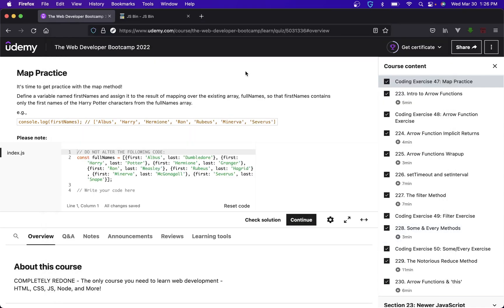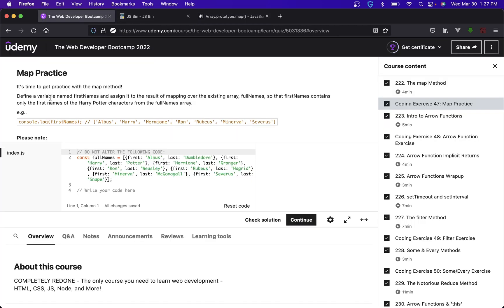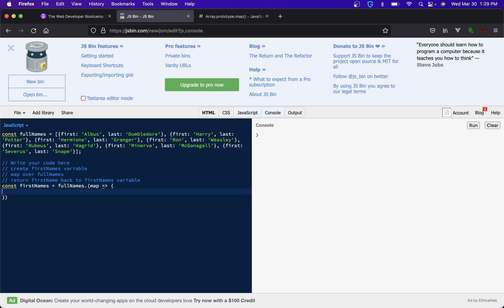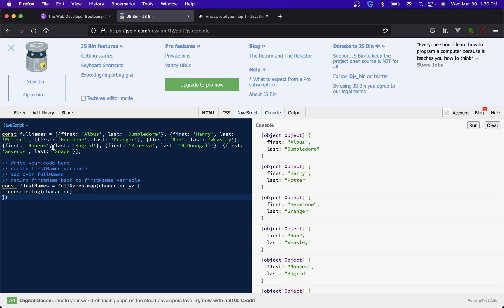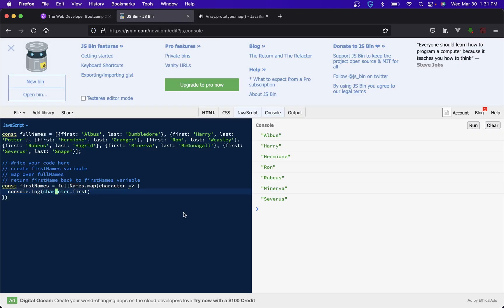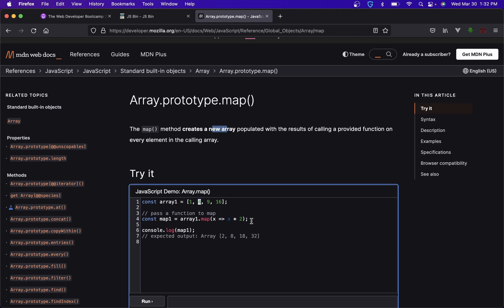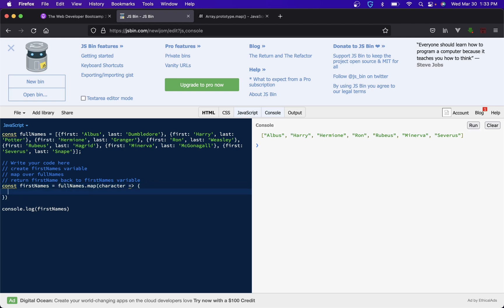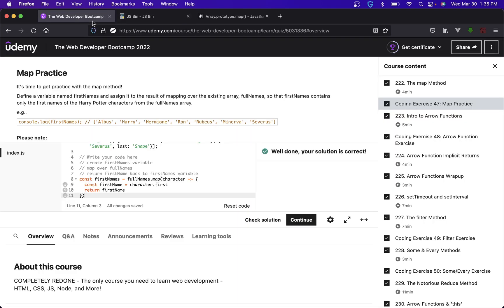Exercise 47 Solution Colt Steele Web Developer Bootcamp